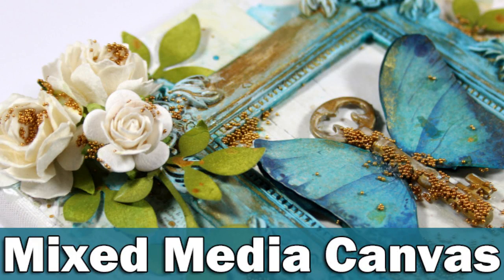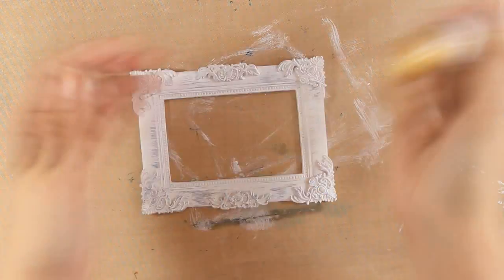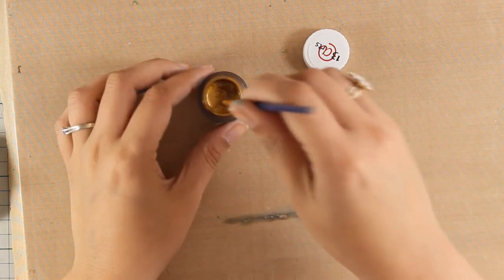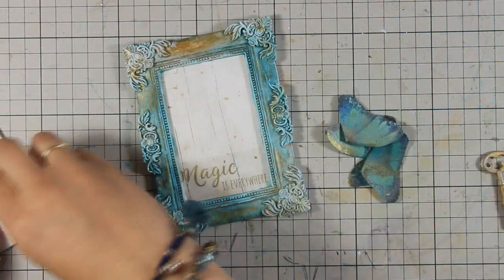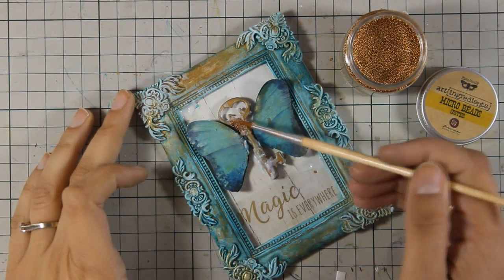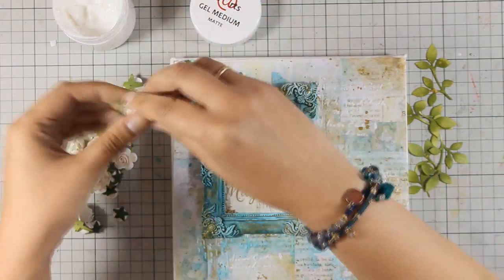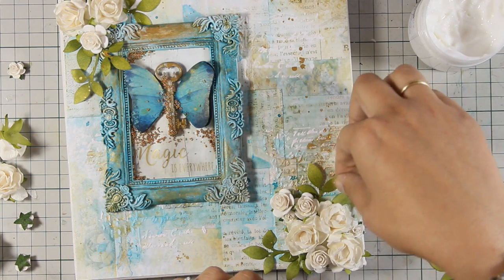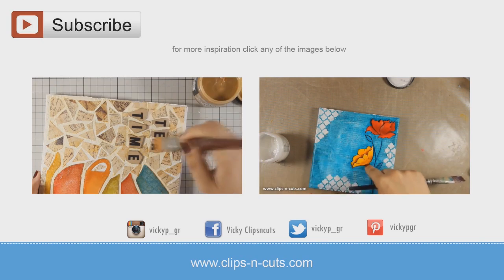Mixed Media Canvas | 13@rts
Step by step video on creating a mixed media canvas using 13@rts products.

• Ayeeda Paint METALLIC! Old Gold